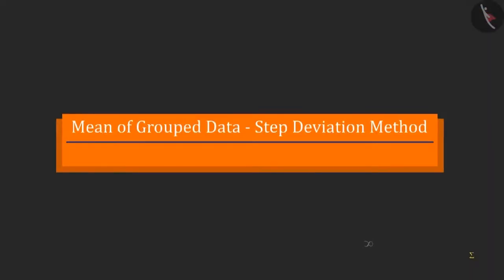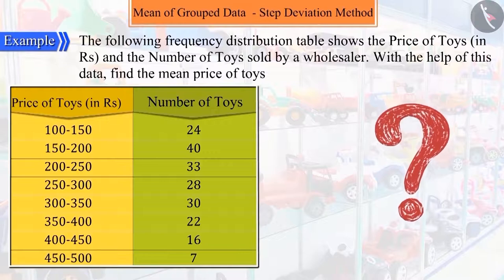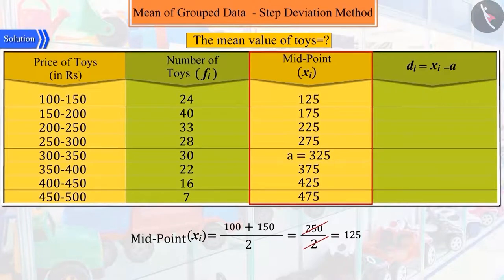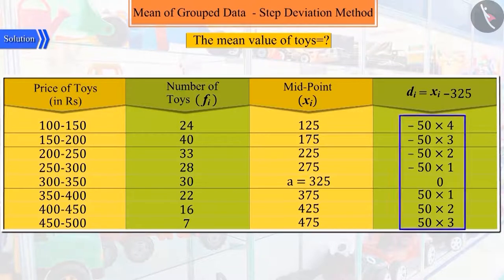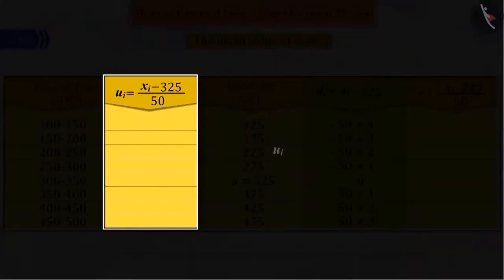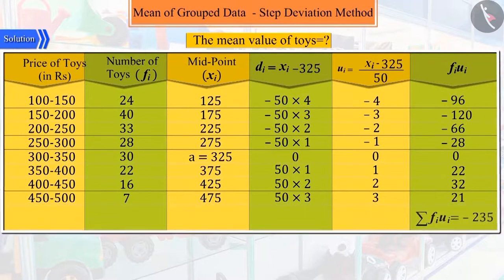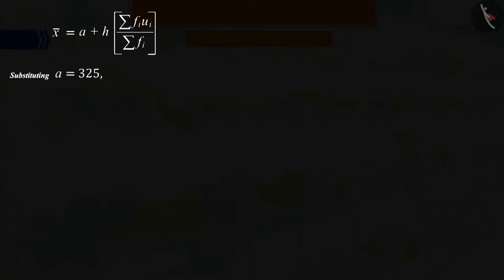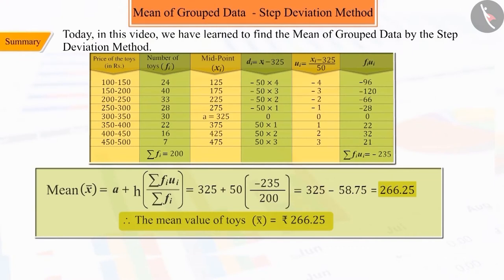Class 10 Maths Chapter 14 'Statistics' (Part 7) cbse ncert